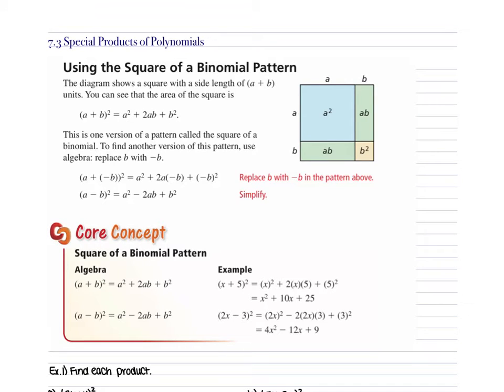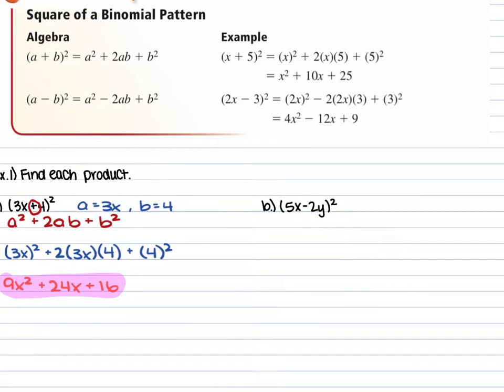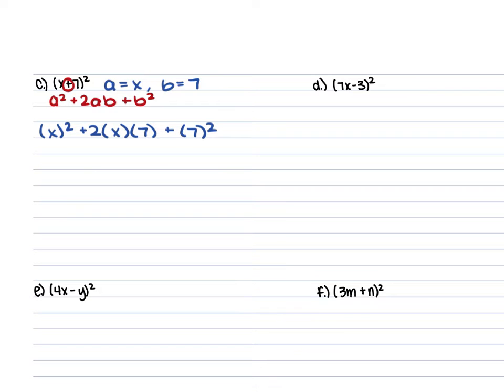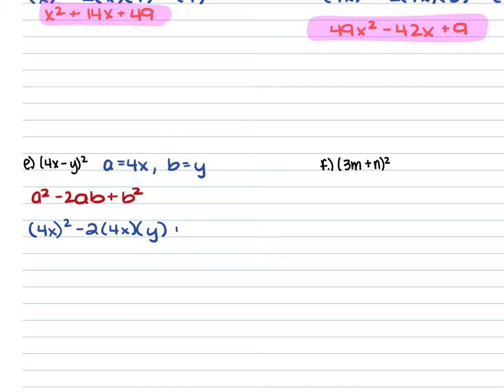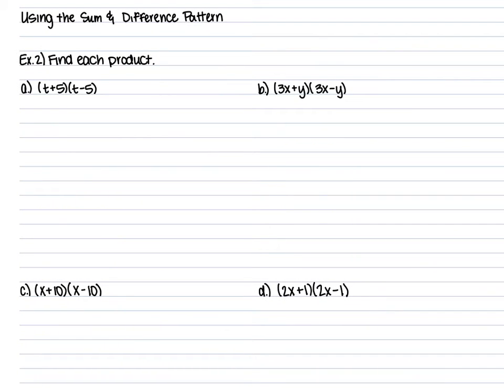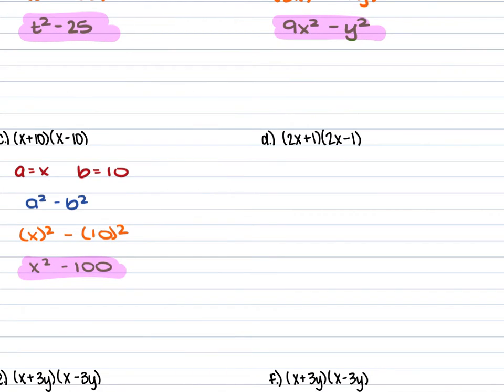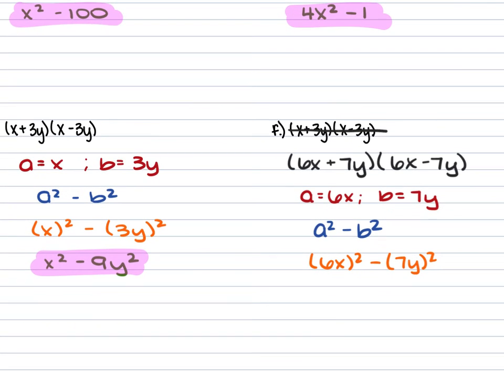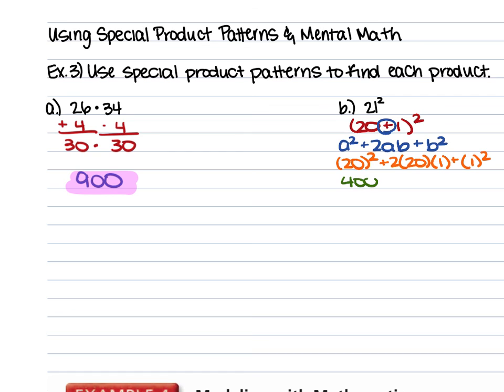7.3 Special Products of Polynomials